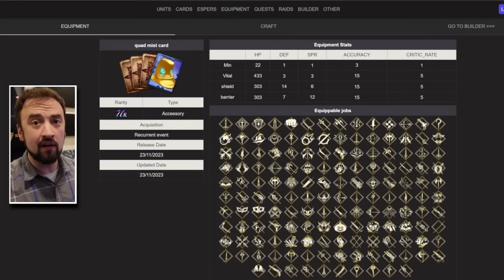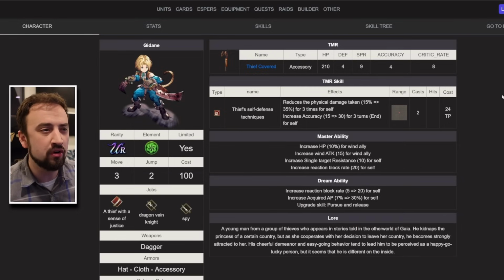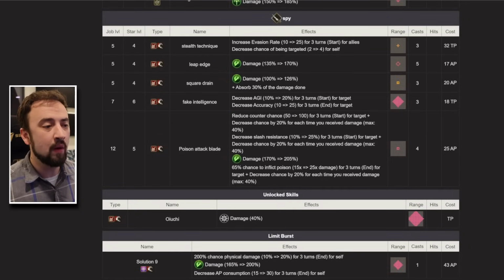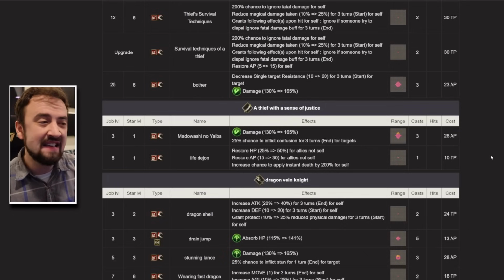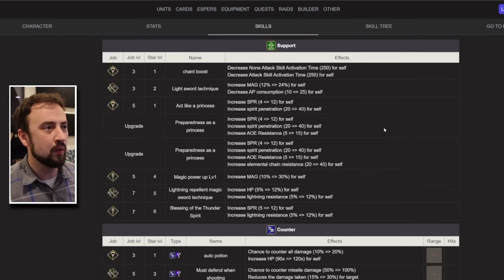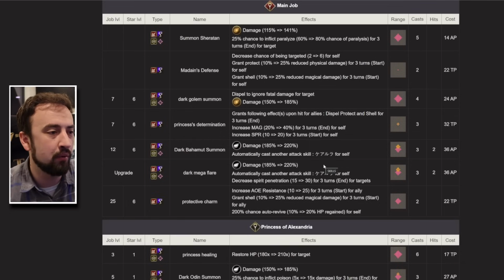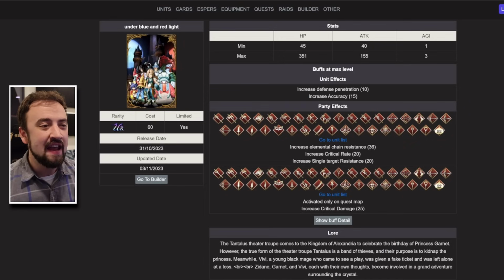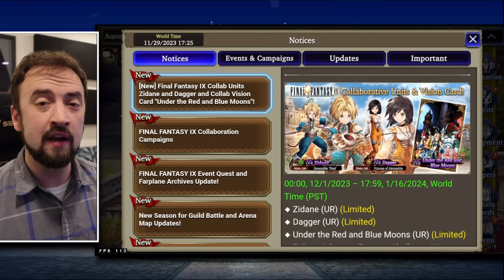FF9 is HERE! WoTV x FF9 Part One Preview: Zidane, Garnett and More! (FFBE War of the Visions)